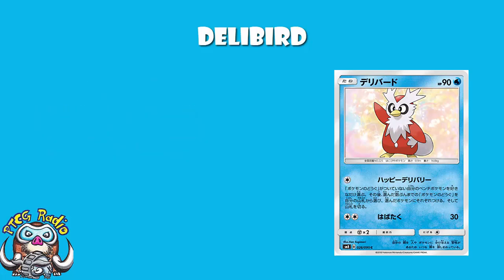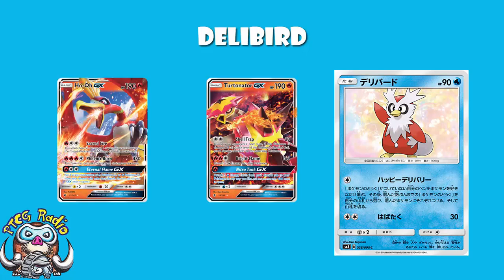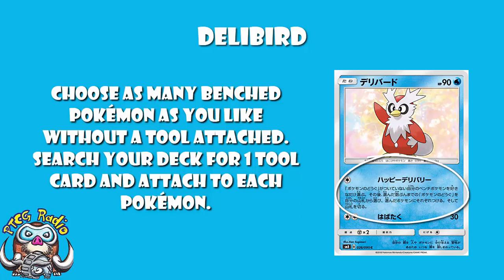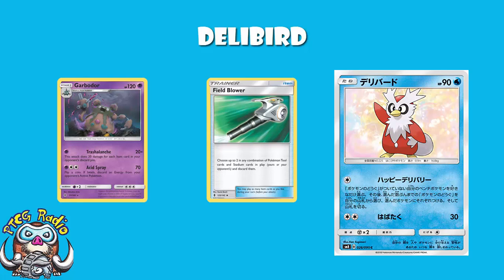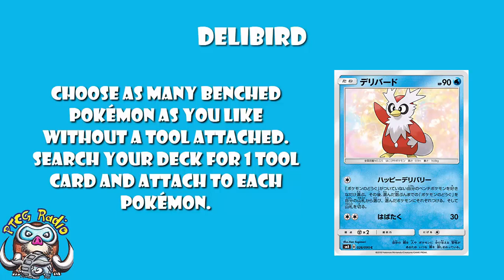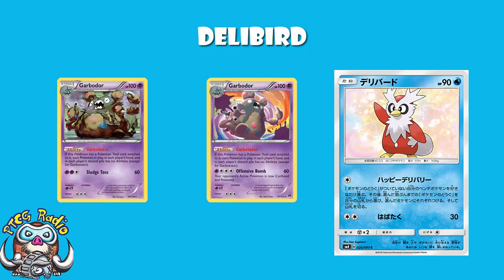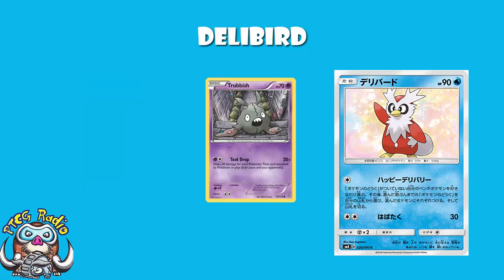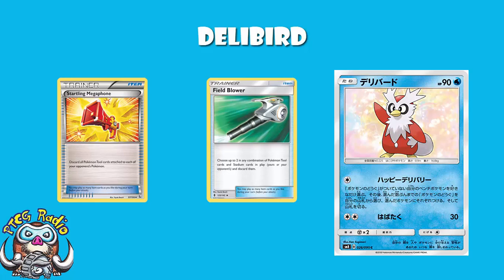Delibird Gets All Your Tools Attached in the Pokemon TCG!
Ever wanted to attach 8 tools at once? Well now you can! Come see!

Attack 1: 02:27
Attack 2: 09:25

Translation: David Hochmann (LimitlessTCG.com/Translations)